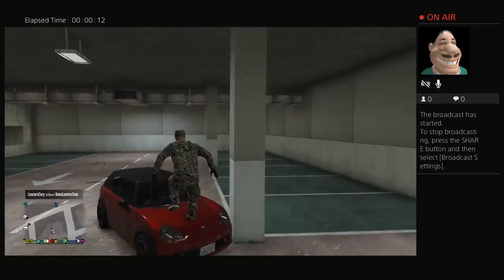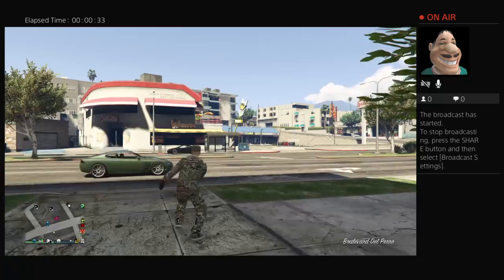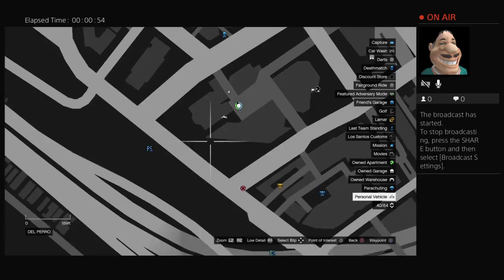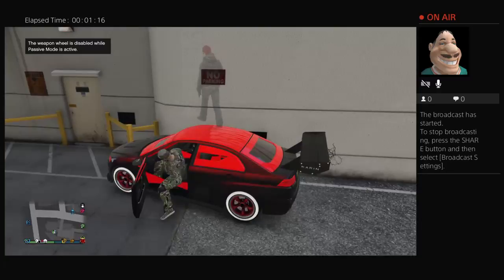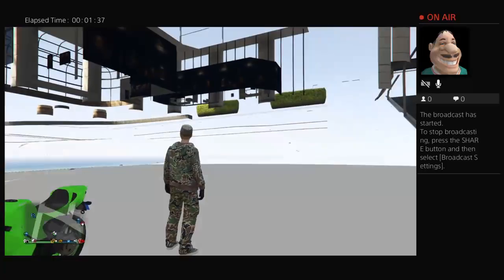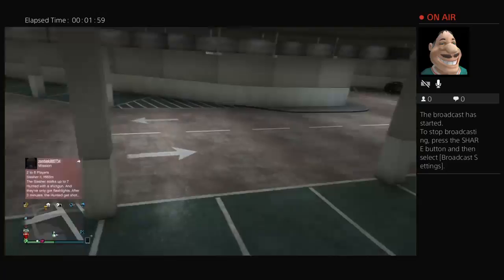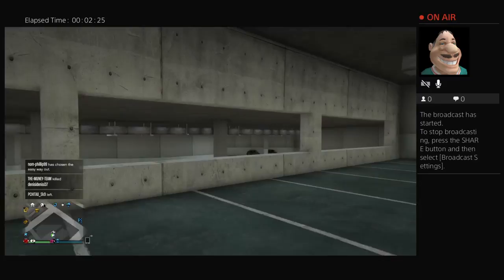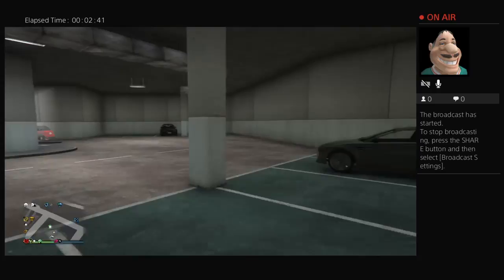WeeKyle10's Live Ps4 glich